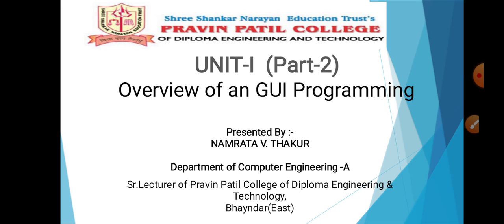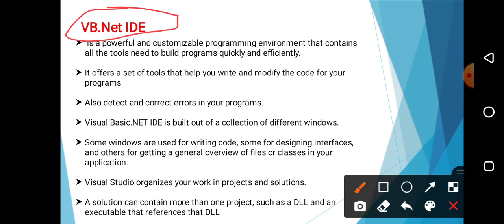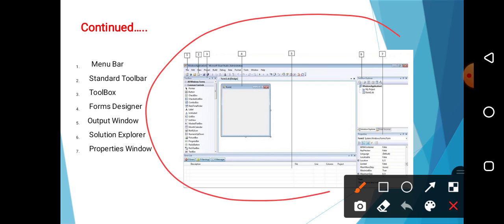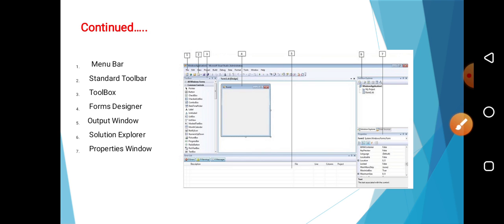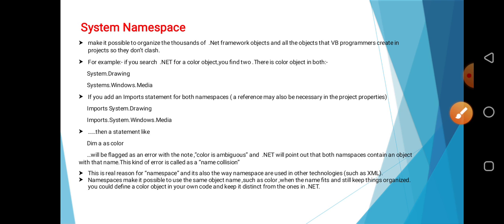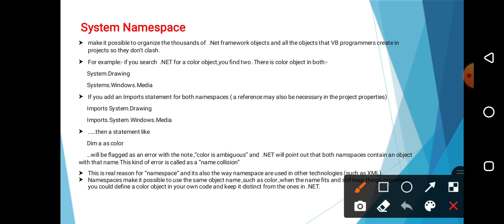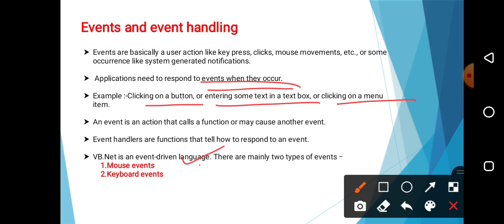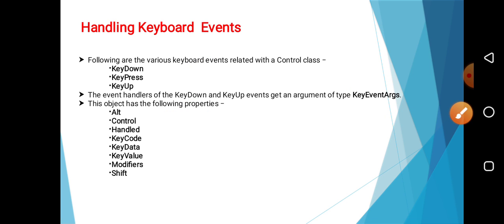GAD ch1 p2